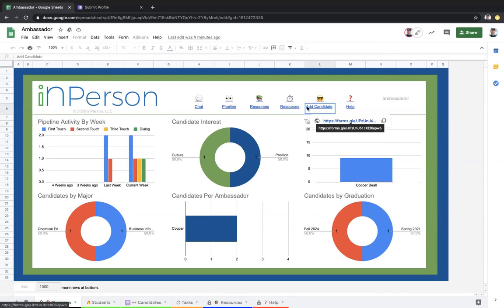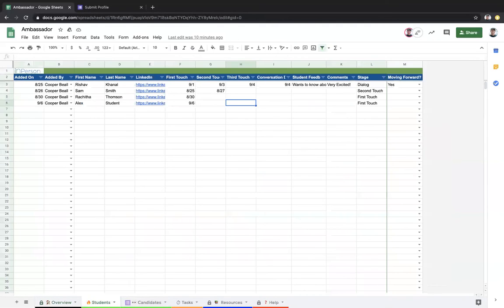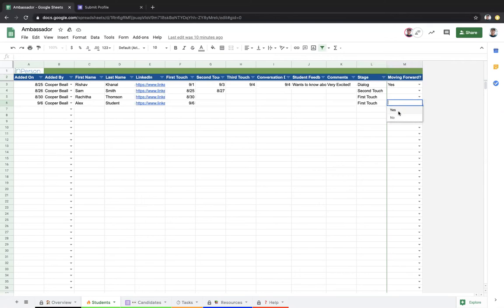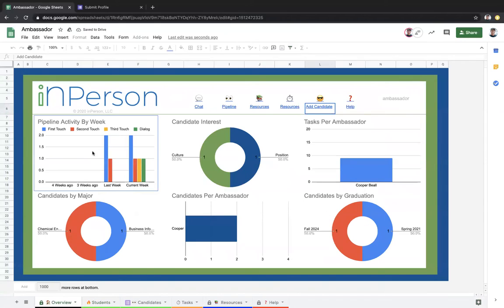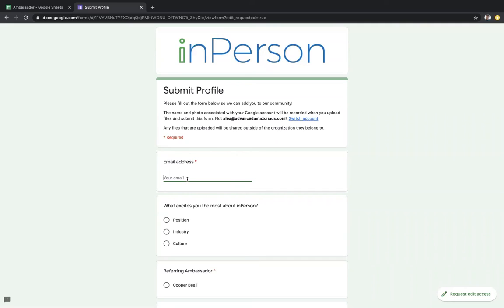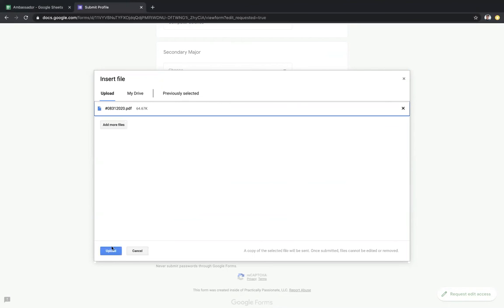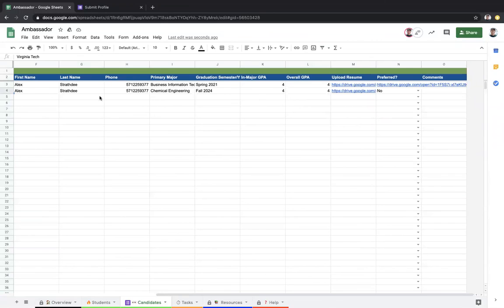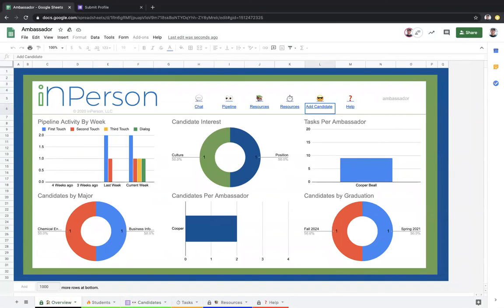Video 2: Pipeline (Students & Candidates)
In this video we cover how to enter pipeline data into the tool. This includes the difference between a student and a candidate and process for adding both.